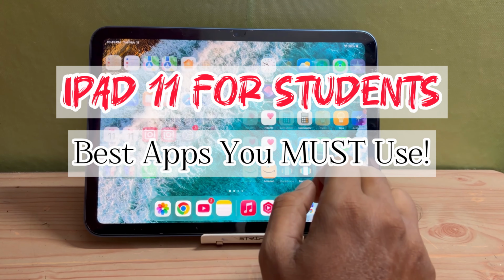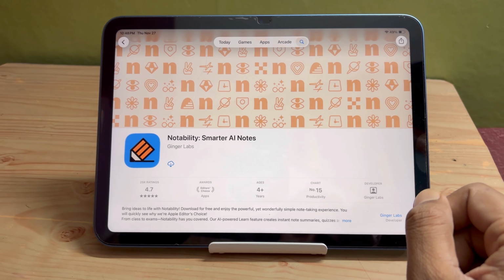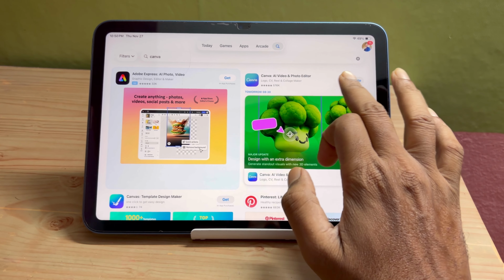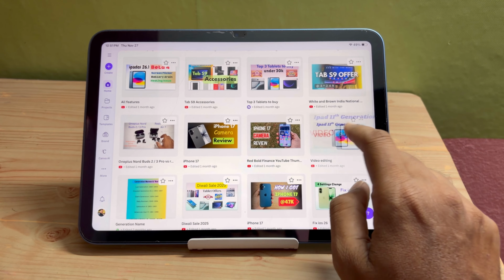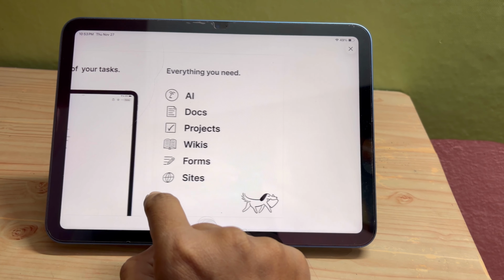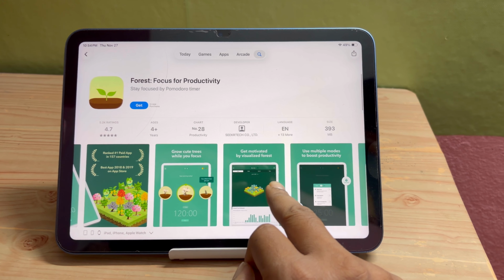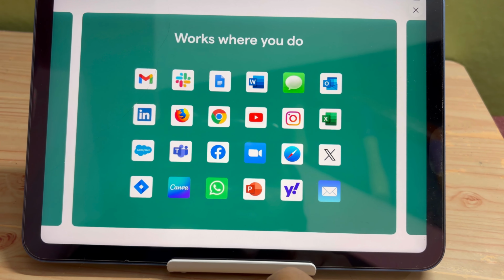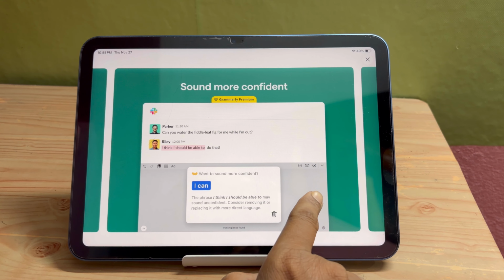iPad 11 for Students – Best Apps You MUST Use!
Hello viewers'

Tempered Glass for ipad 11

Back cover

Pencil for ipad 11

Tab S9 FE Tempered Glass

Tab S9 FE back cover

Tab S9 FE Plus Tempered Glass

Tab S9 Fe Plus Back Cover

apple ipad
ipad pro
ipad air
Samsung dex
12.4 inch tablet
Canva
Clip studio
S23 fe
best tablet
Unbox tech
Gadgetslife
Google tablet